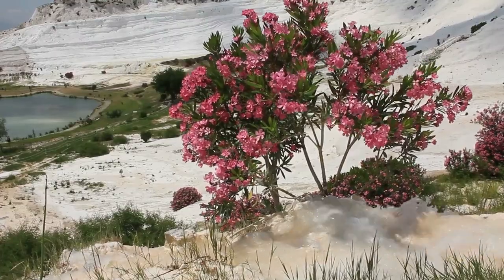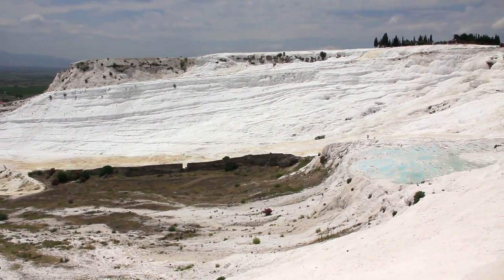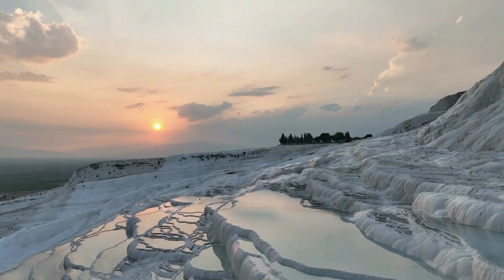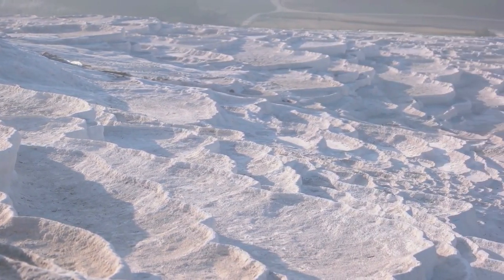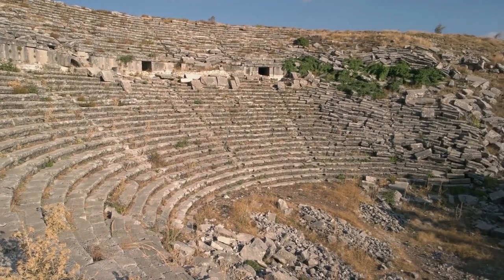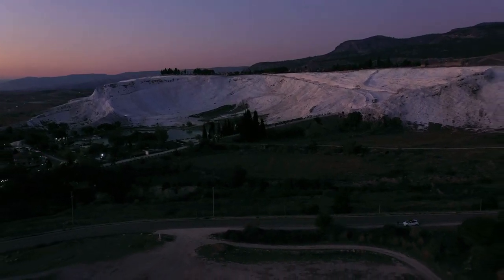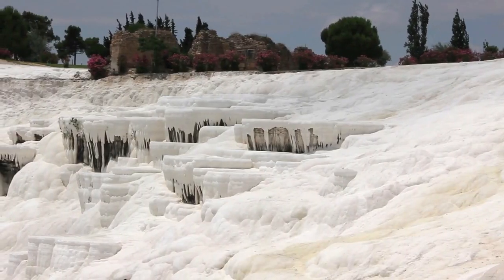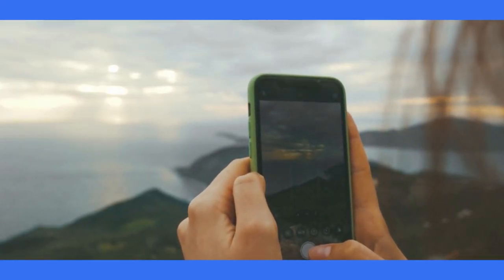Pamukkale: The Cotton Palace Wonder of Turkey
If you're looking for a beautiful place to visit in Turkey, then look no further than Pamukkale! Pamukkale is a UNESCO World Heritage Site and is known for its beautiful white limestone cliffs, springs full of mineral-rich water, and Ancient Spa.

In this video, we'll take you on a tour of Pamukkale and explain all of the fascinating features of this magical place. We'll also show you some of the best places to take pictures and visit during your stay in Pamukkale!
Welcome to our travel guide YouTube channel, where we uncover the hidden gems and exotic destinations that the world has to offer. Join us as we take you on a journey to a hidden gems destination whether it is located in a famous or lesser-known places, sharing our insights and recommendations for your next adventure.

Our channel focuses on providing you with comprehensive information about each destination we feature. We go beyond the usual tourist hotspots and delve into the heart of a place, exploring its unique culture, traditions, and natural beauty. With our cinematic-quality videos and clear explanations, we aim to transport you to these remarkable locations and inspire your wanderlust.

One of our main goals is to assist you in planning your trip from start to finish. We understand that choosing the right accommodation is crucial, so we carefully display various options, from boutique hotels to cozy homestays, ensuring that you have a comfortable and memorable stay. Additionally, we discuss different transportation options available, whether it's local trains, buses, or even hidden scenic routes that truly capture the essence of a place.

But it doesn't stop there! We're passionate about local cuisine, and we believe that trying authentic food is an essential part of any travel experience. Our channel will introduce you to the best local dishes, highlighting street food stalls, traditional restaurants, and hidden eateries where you can savor the flavors of the region.

Of course, we wouldn't forget to showcase the main attractions of each destination. From awe-inspiring landmarks to off-the-beaten-path spots, we provide you with a curated list of must-see places. However, what sets us apart is our dedication to unveiling the hidden treasures that lie beneath the surface. We pride ourselves on discovering lesser-known spots that not many people talk about, ensuring that you have a unique and unforgettable adventure.

Whether you're a seasoned traveler looking for your next extraordinary journey or a curious explorer seeking hidden gems, our channel is your ultimate reference. So sit back, relax, and let us be your guide to discovering the world's most extraordinary destinations.